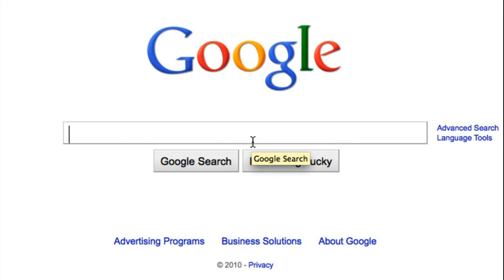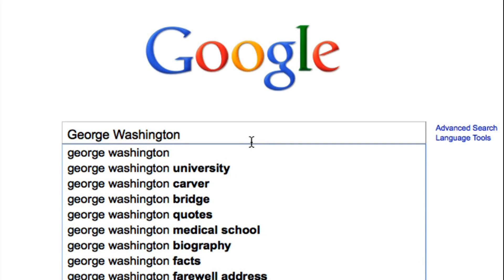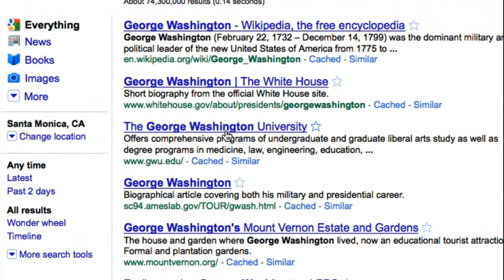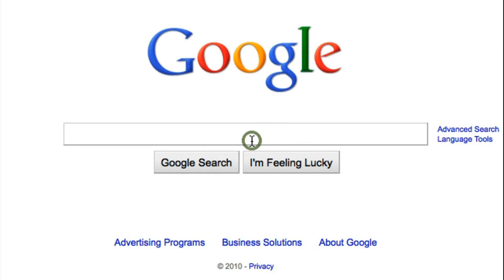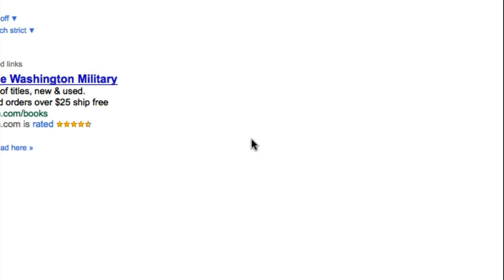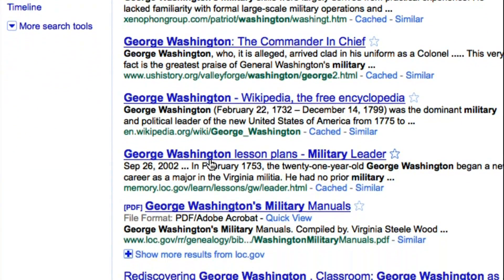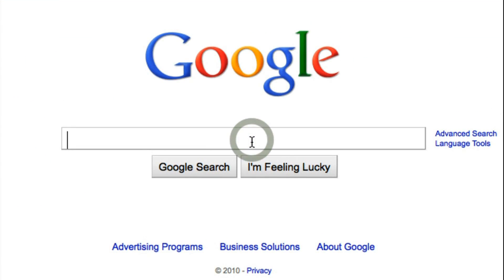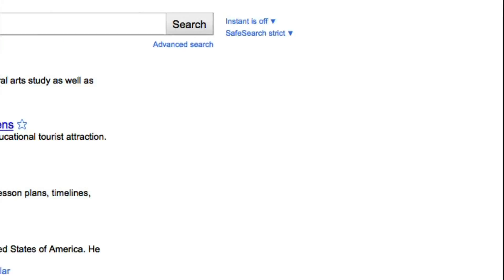How to Google a Person Using Plus and Minus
Google can be a vast resource of information about a person, sometimes too vast. When searching for information about people with a popular name, you can end up with millions of hits. Luckily, there are a few tricks to help you if you want to know how to Google a person.